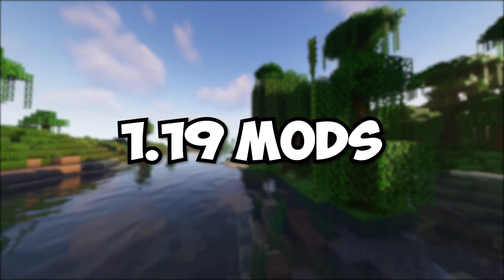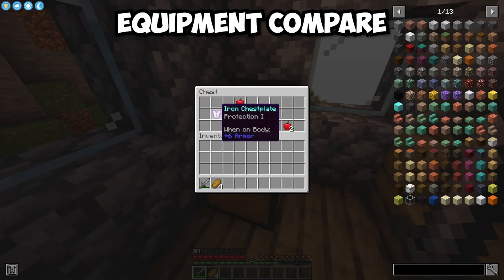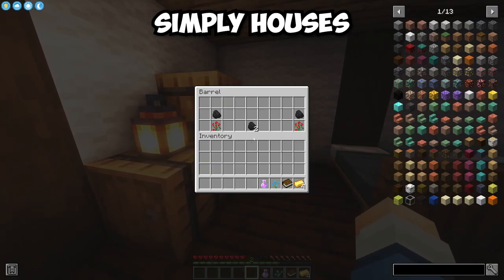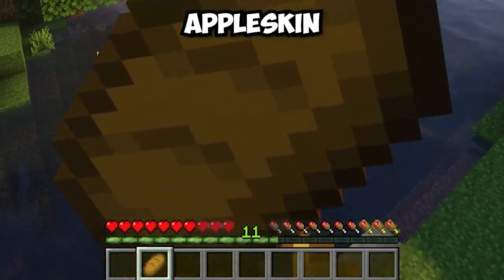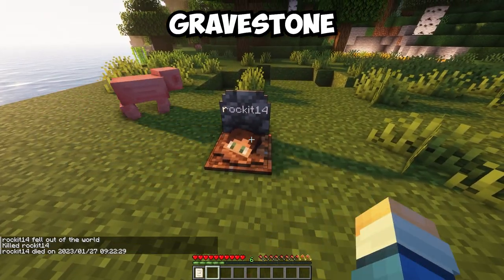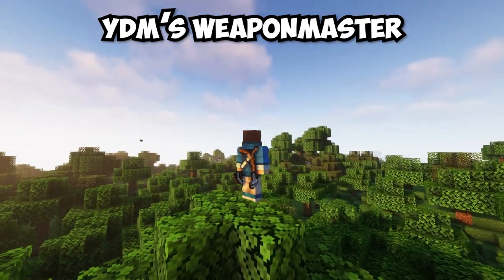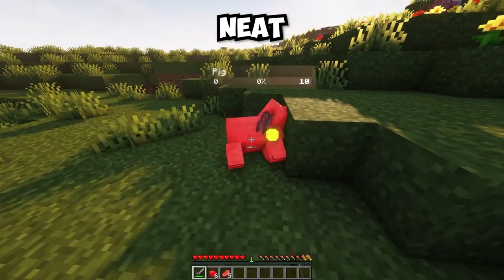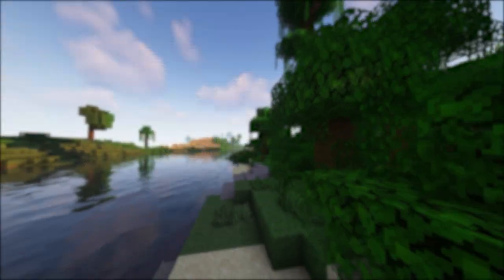10 Minecraft 1.19 Mods You NEED to Check Out - Part 2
Are you ready for some of the best Minecraft 1.19 mods? In this video, we're going to take a look at 10 of the coolest mods for Minecraft 1.19. From graves to goblins, be sure to check out these mods!

● Jack Trent
● Lunekiska
● Pethros Dragoa

0:00 Intro
0:02 Animal Feeding Trough Mod
0:10 Equipment Compare Mod
0:19 Simply Houses Mod
0:27 Goblin Traders Mod
0:36 Appleskin Mod
0:44 Gravestone Mod
0:52 Xtra Arrows Mod
1:00 YDM Weapon Master Mod
1:07 Neat Mod
1:15 Supplementaries Mod
1:25 Outro

Minecraft is one of the most popular games on the planet, and there's no doubt that 1.19 is packed with new features and improvements. In this first part of our 10 Minecraft 1.19 mods series, we're going to take a look at some of the best mods for the game.